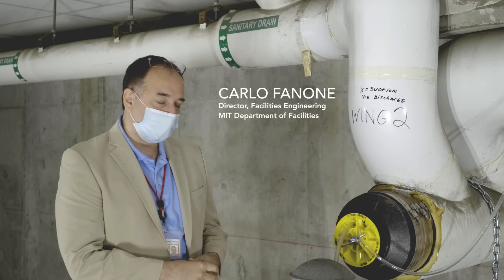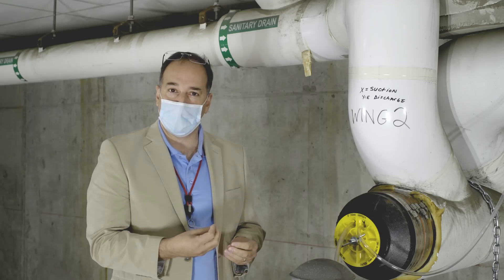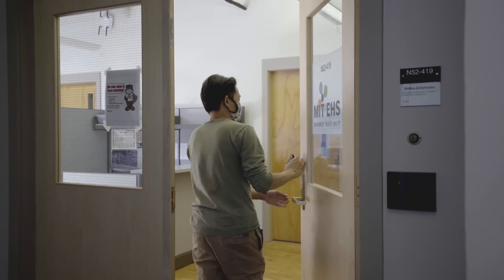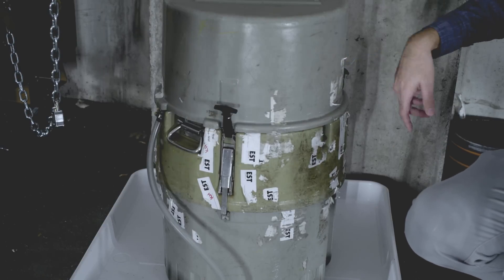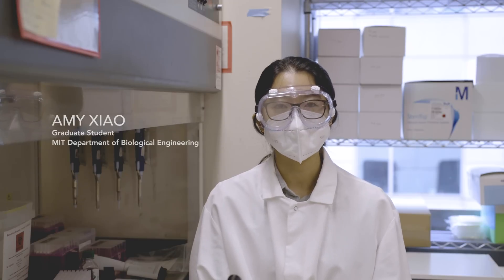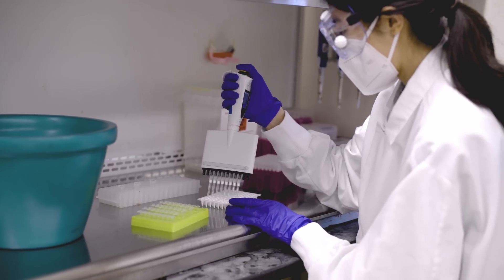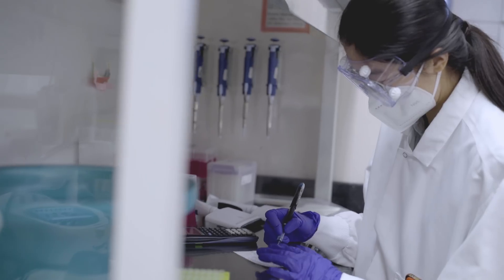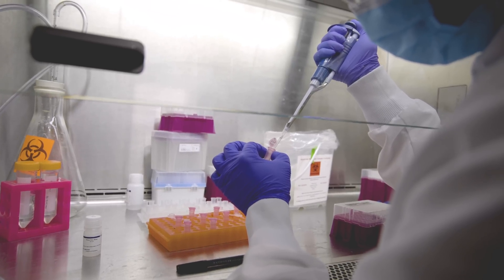Testing wastewater to help detect Covid-19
In a project that will run through the fall semester, wastewater from seven buildings on campus will be tested each day for SARS-CoV-2, the virus that causes Covid-19.